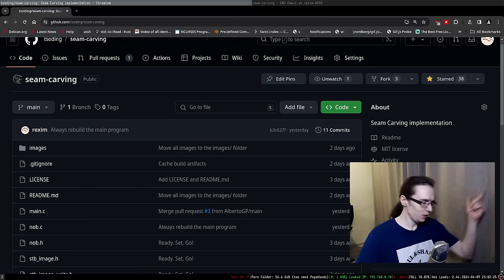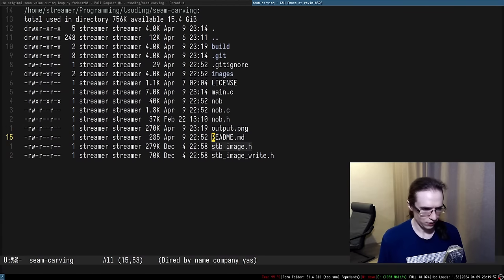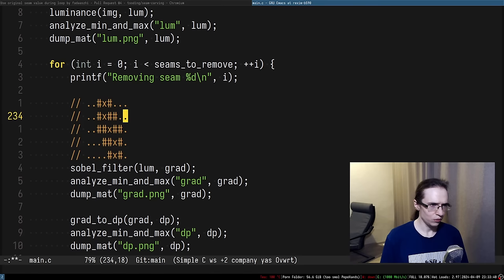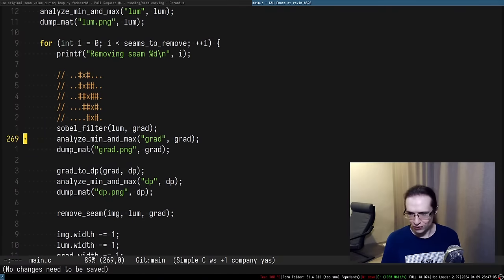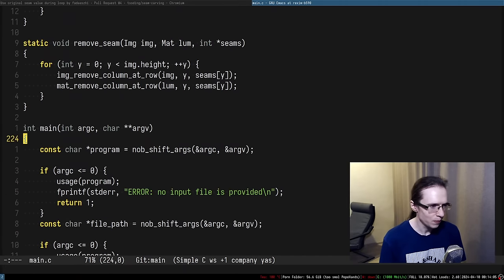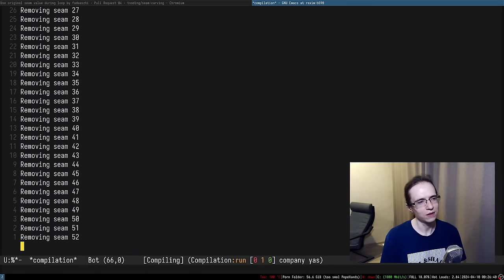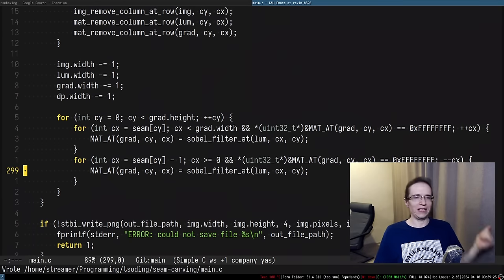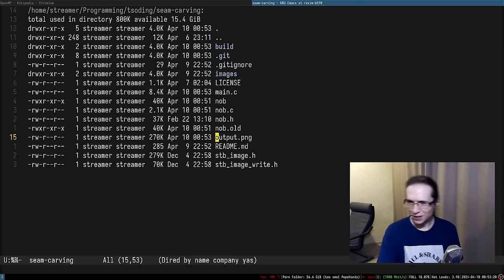I dramatically sped up my code